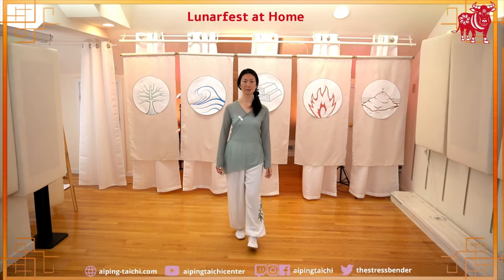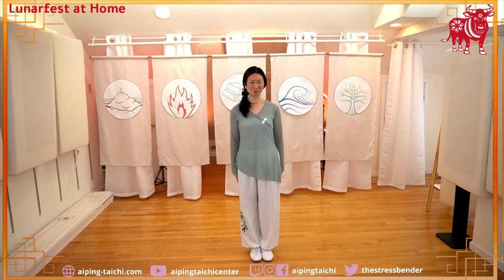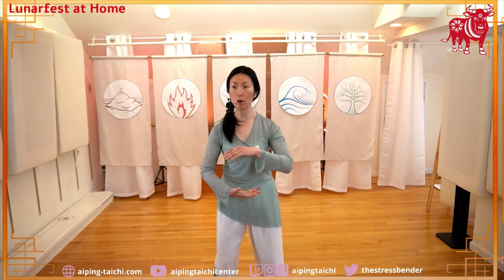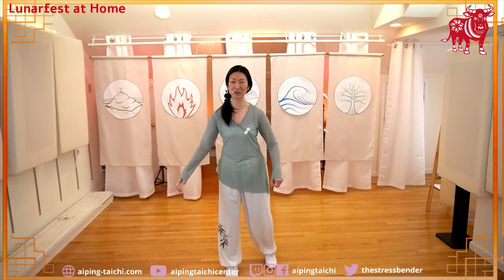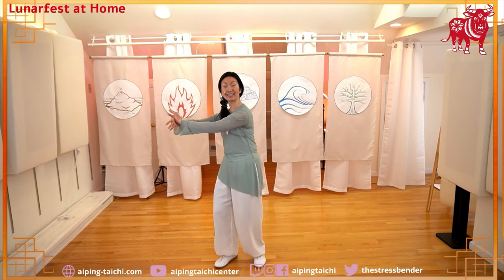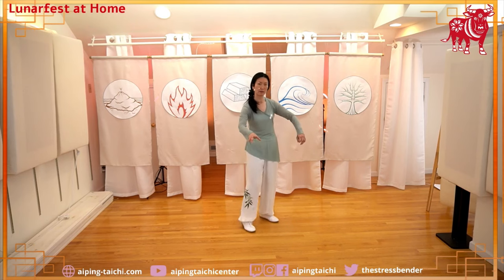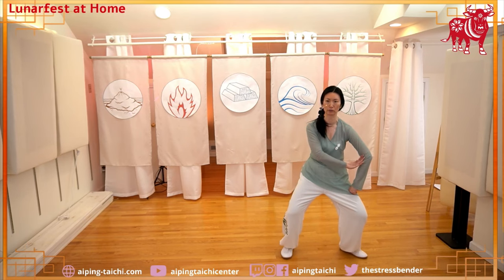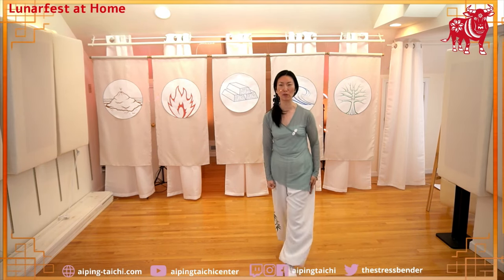Small Space Tai Chi (BA FA WU BU Form) for Lunarfest at Home 2021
The Ba Fa Wu Bu (Eight 8 Methods Five 5 Steps) form was recently created specifically for small spaces and distills Tai Chi into its essence of the eight energies (peng, lu, hi, an, cai, lie, zhou, kao) and five directions (forward, backwards, left, right, center). Shifu Shirley Chock taught Ba Fa Wu Bu in this Small Space Tai Chi workshop as part of Lunarfest at Home 20201, organized by Yale-China Association and hosted by New Haven Museum. Lunarfest at Home celebrates the Year of the Ox with 15 days of free virtual programming

Join our live Ba Fa Wu Bu class taught both in-person and online on Saturdays 11:30AM - 12:30PM EST. Get a trial pass and/or discounted online-only attendance passes and book your class reservation on our

Join us live in-person or online for our weekly classes, workshops and masterclasses